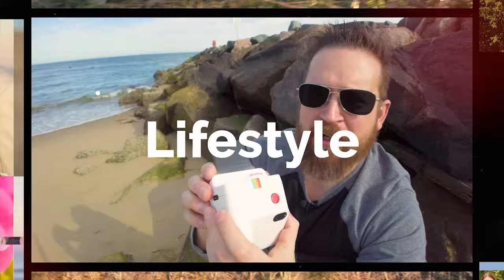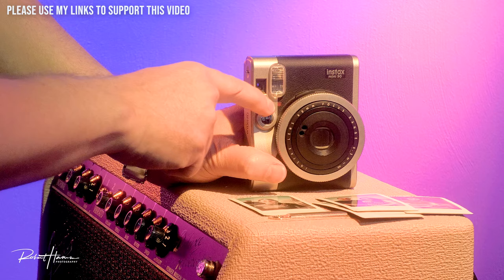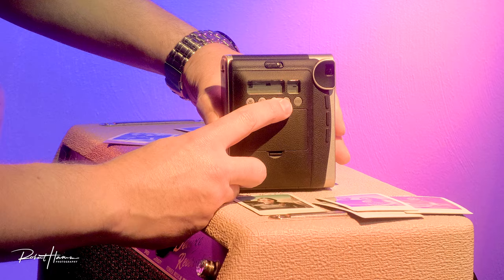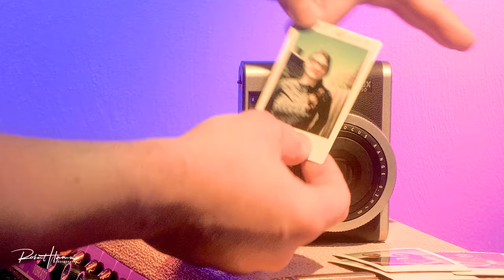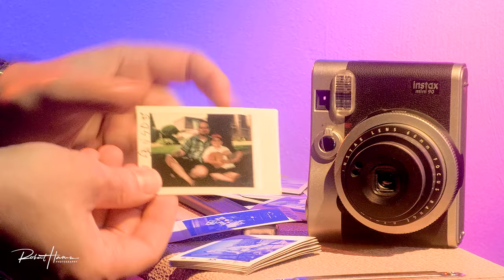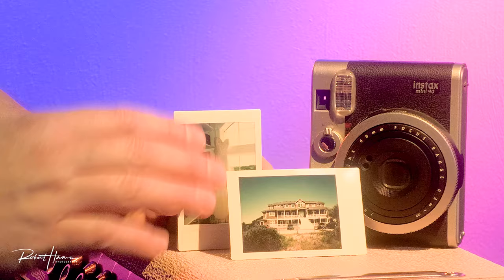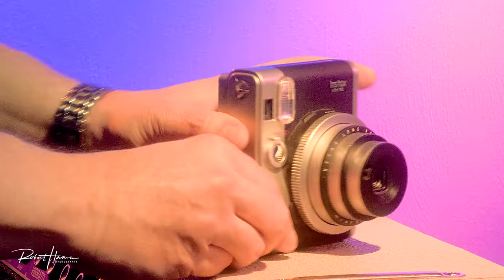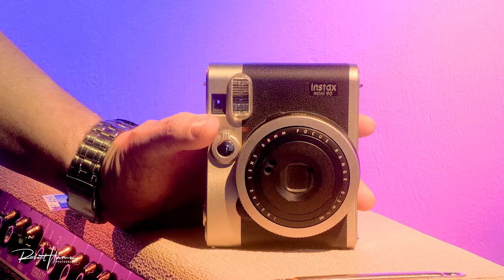Fujifilm Instax Neo Classic Mini 90 in 2024? Easy instant Prints.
EVO & ACCESSORIES  IN THIS VIDEO:
Clear Hard Case
Ulanzi RGB Light
Ulanzi Small Tripod
Kaiser 50mm Lens Cover
Evo Rear Screen Protector

Special Film On sale at a discount now!
Fujifilm Mermaid Tail Metallic Film
Fujifilm Black Frame 3 Pack best price
Fujifilm Mini Stripe Film

Chapters
00:00 Intro and Mini EVO
02:25 Features and Walk Around
06:24 Focusing Modes and Exposure control
12:55 How The Film is Exposed and Ejects
14:41 Sample Images and Tips
27:32 Neo or EVO?